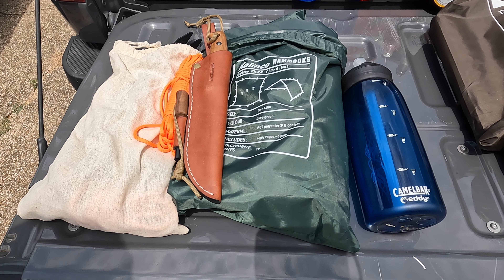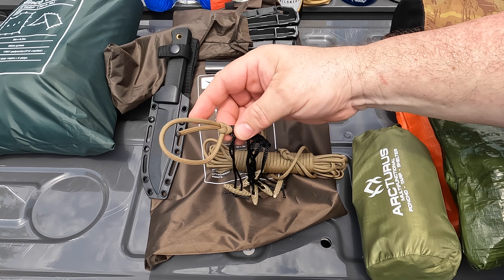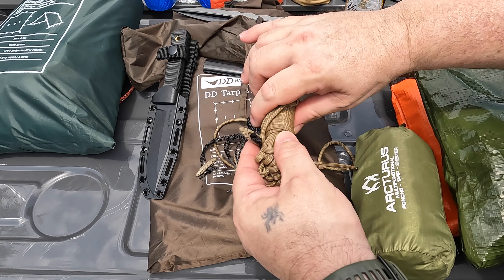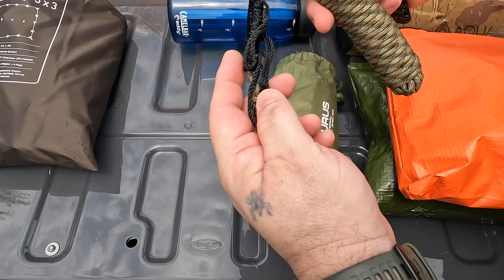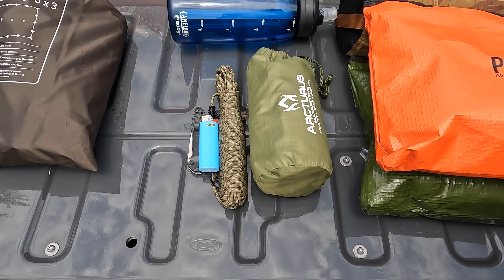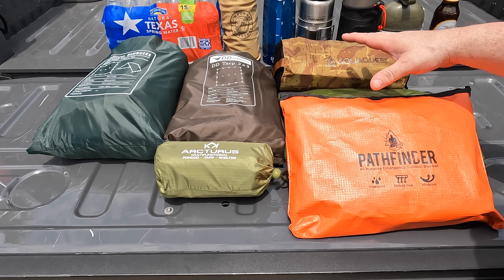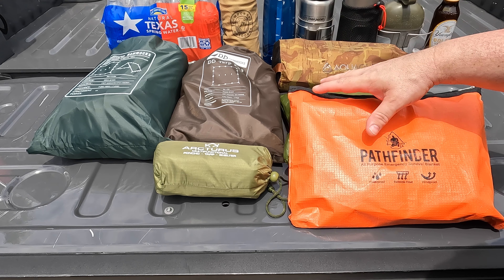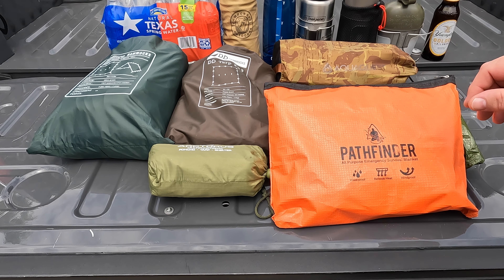7P's with 5C's for preparedness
Having things prepared ahead of time is better than just having them on hand.   Not being prepared, is even worse.